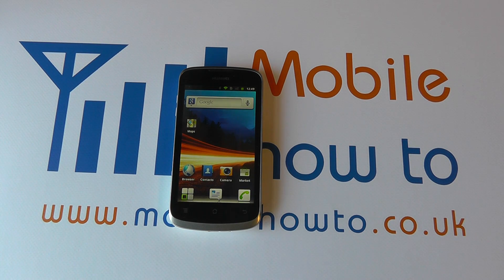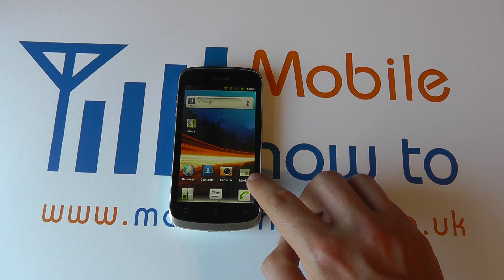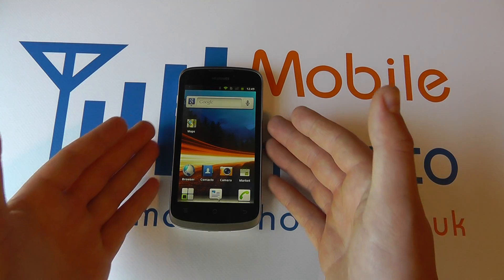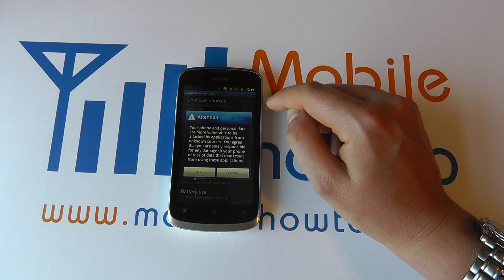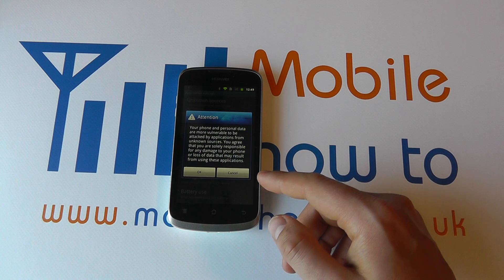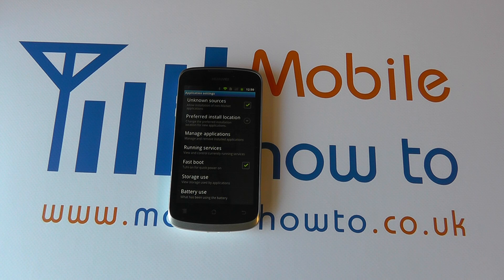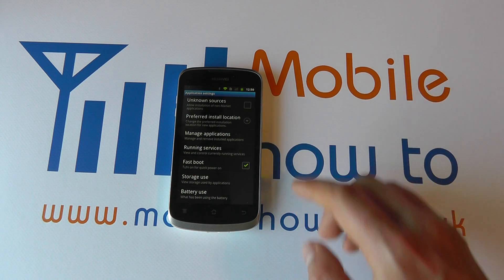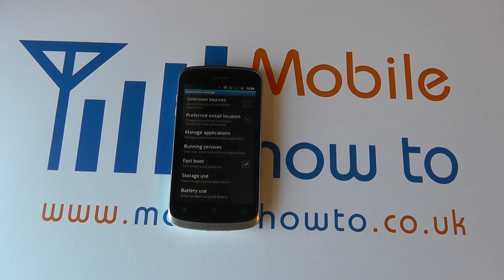How To Install Apps From Unknown/Untrusted Sources - Huawei Ascend G300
A video how to, tutorial, guide on installing applications from unknown or untrusted sources or apps not downloaded from Google Play Store.